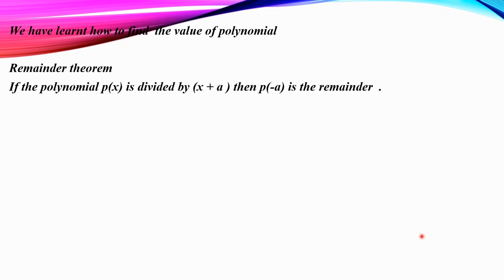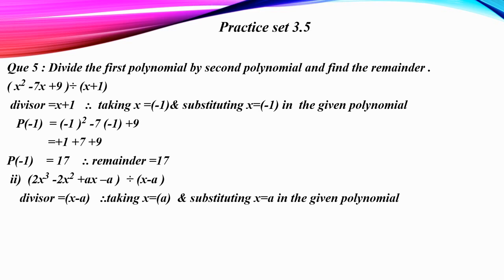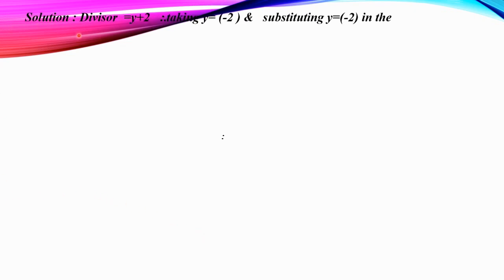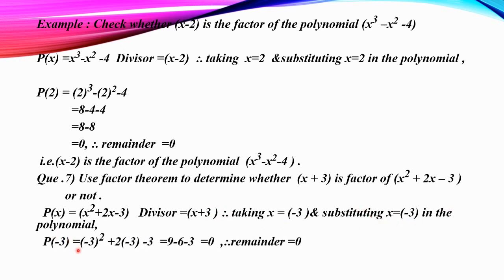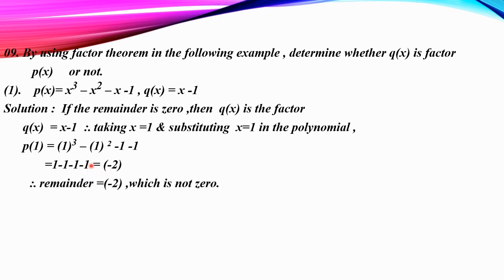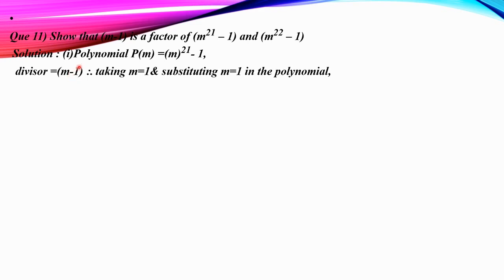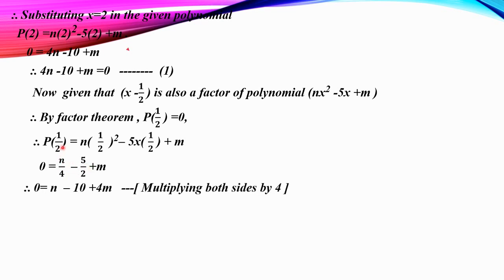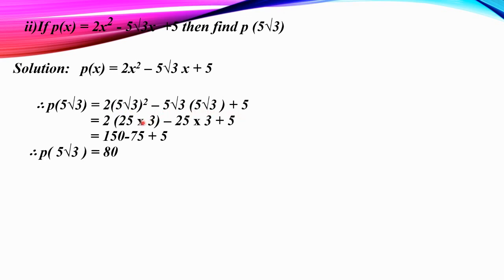Standard: IX , Subject: Algebra , Topic: Chapt 3;Polynomial -Part 6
This Video is Presented by Mrs Liji Reji , explaining the topic, 'Polynomial' for standard IX.